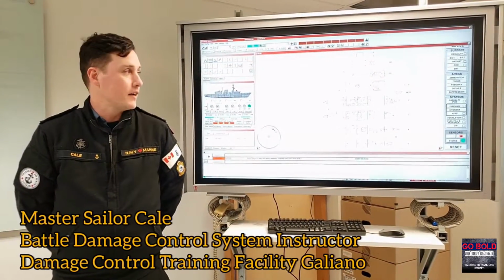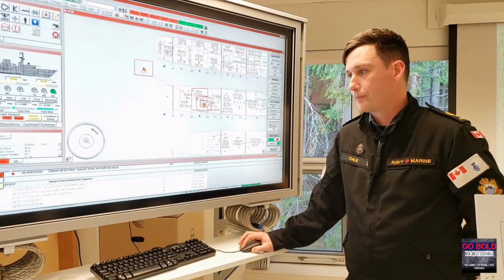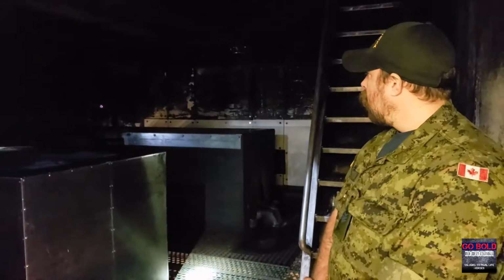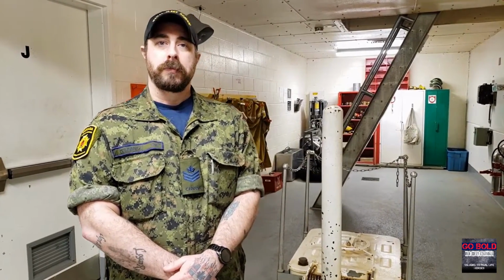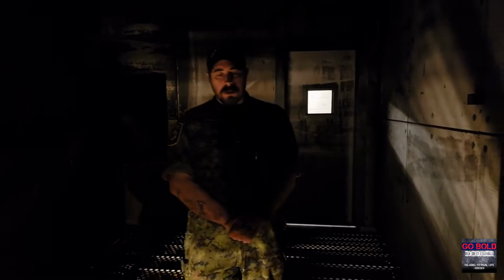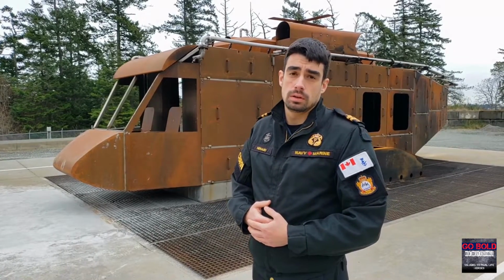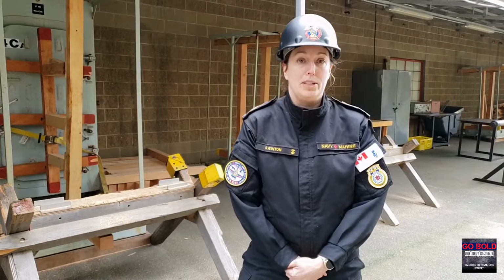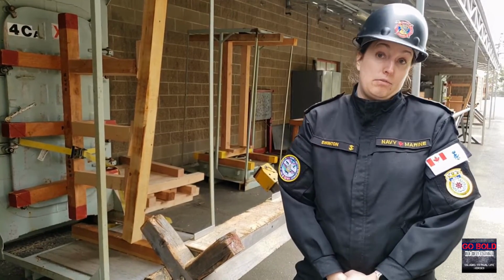Damage control training for sailors in the Royal Canadian Navy | Go Bold S2 Ep4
For Season 2, Episode 4, we showcase the instructors and some of the courses at Canada's Pacific Fleet School Damage Control Training Facility Galiano. This aspect of training is essential for sailors as it prepares them with skills to fight fires and combat floods that may occur onboard ships.

It is essential training, and it's done in a safe and controlled environment.

We thank the men and women at Damage Control Training Facility Galiano for their hospitality and assistance.

Go Bold!

For more stories about the Navy, please listen to the "Go Bold with Joetey Attariwala" podcast which you can find on all major podcast players,